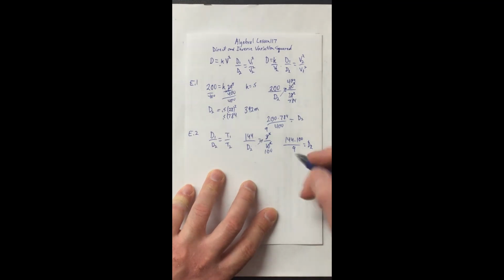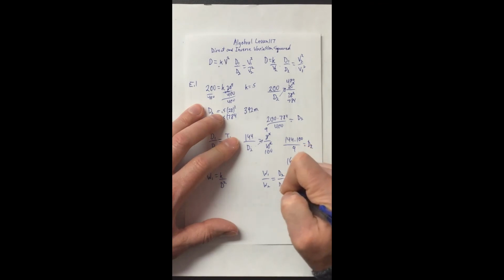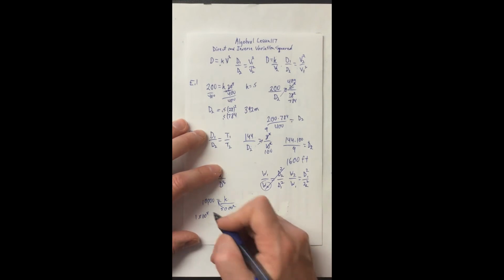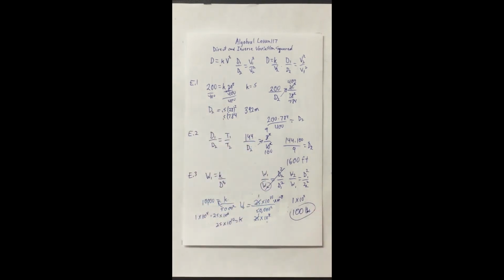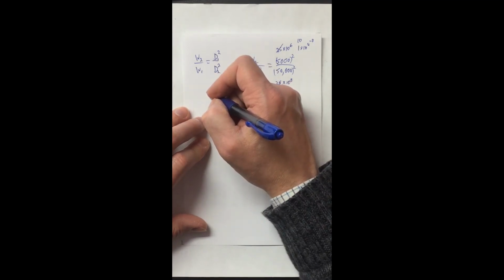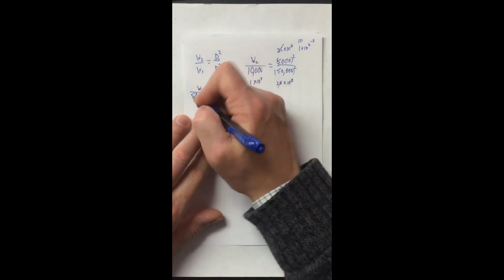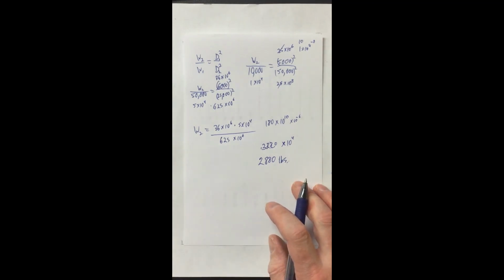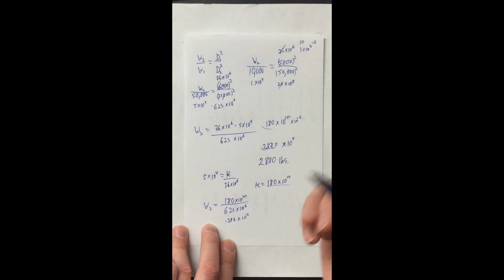Algebra 1 Lesson 117